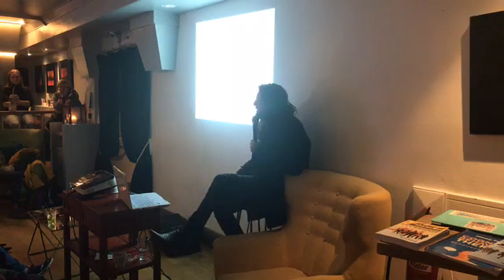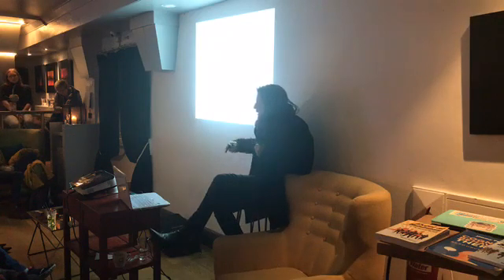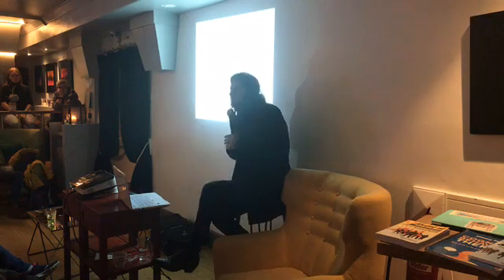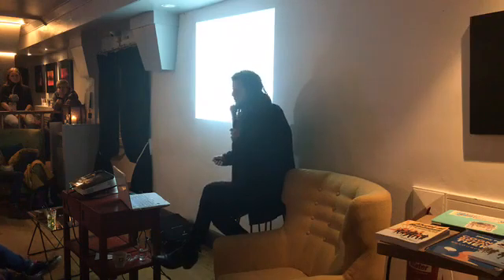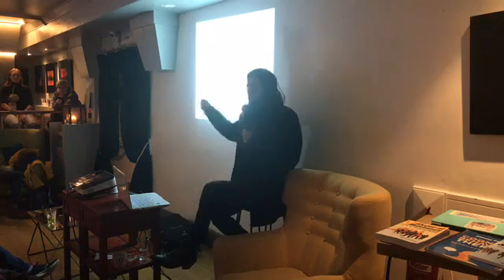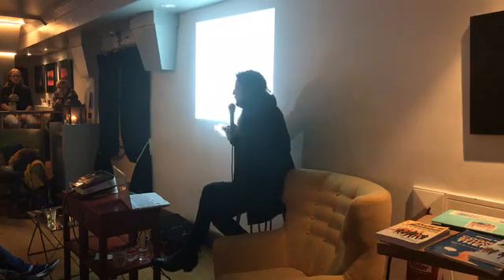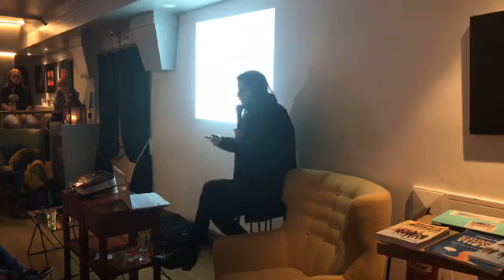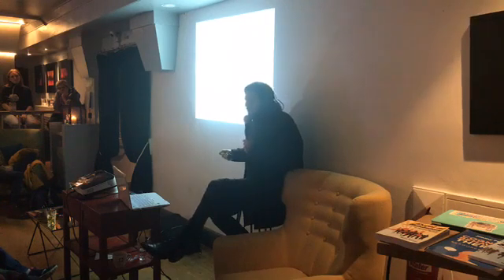the nervous system and brain from an evolutionary perspective seminar segment live stream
the nervous system and brain  from an evolutionary perspective  with Jimmy Petruzzi
This seminar is in no way a replacement for any prescribed medication; nor is it intended to contraindicate or supersede any medically diagnosed conditions or designed to treat anyone or make any recommendation's learners deploy techniques as part of any treatment plan.